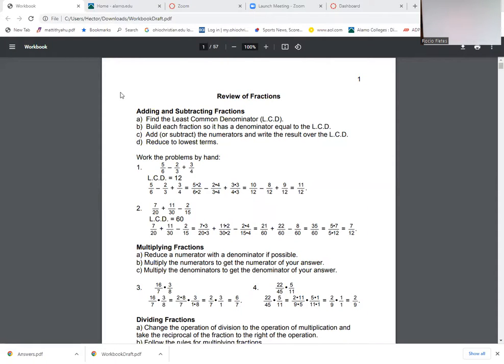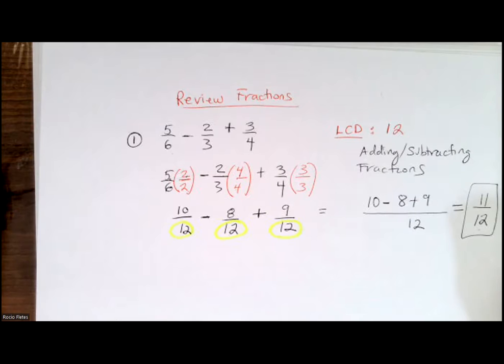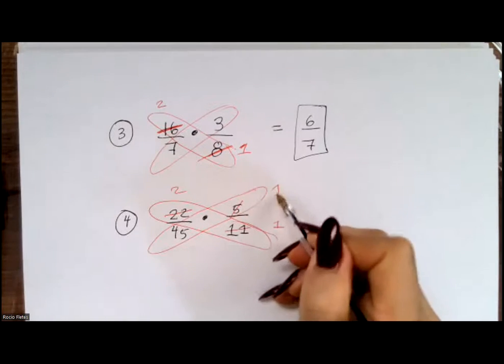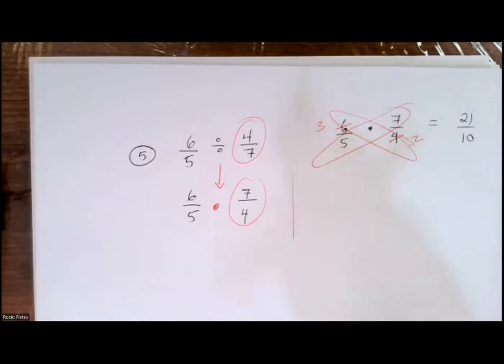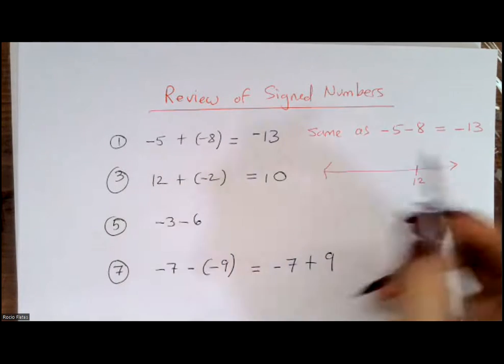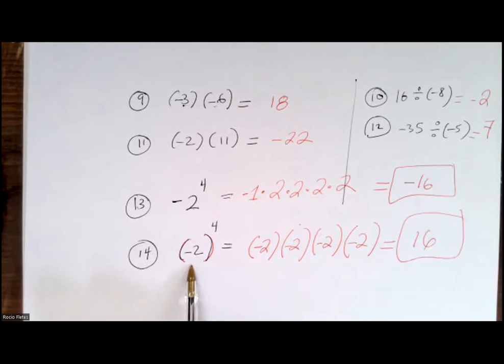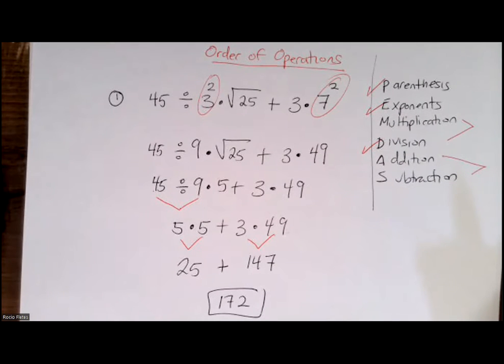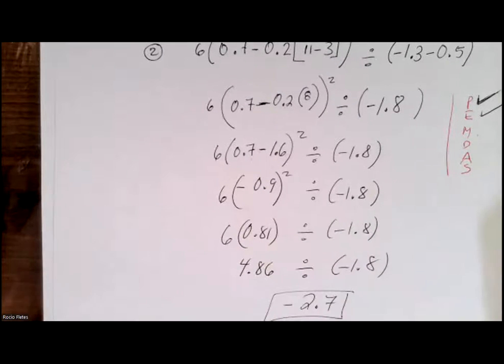Math 1332 Review Material (Alex)